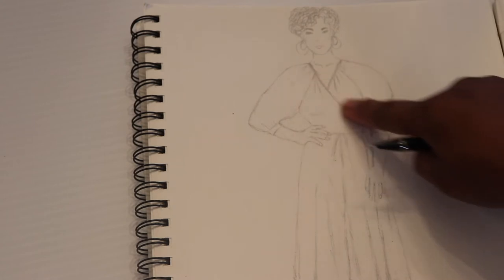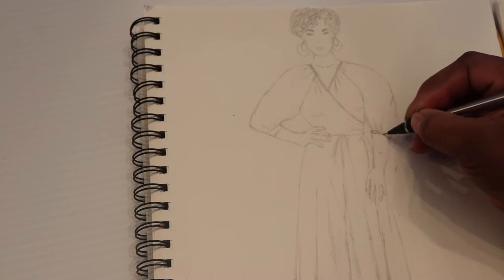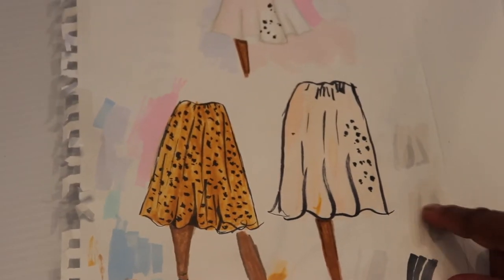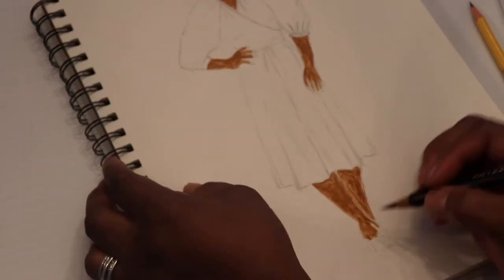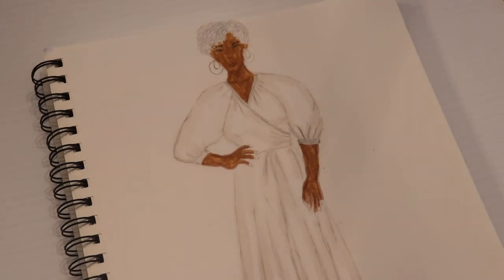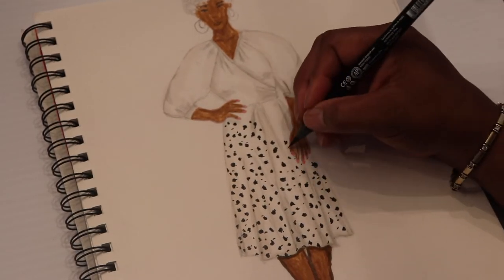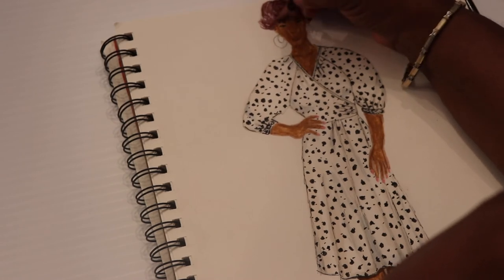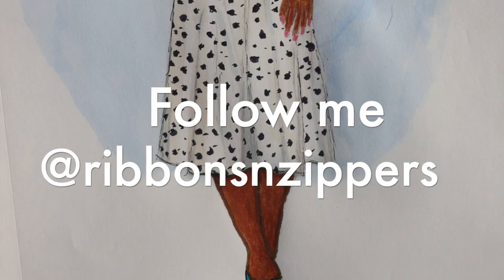Animal Print Raglan Sleeve Dress: Part 1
In this video, I am illustrating an animal print raglan sleeve dress.  This is the first step in my process before I create a pattern and then sew the dress.
Here are the markers, pens, and pencils I used:
Prismacolor Premier Colored Pencils
Le'mouchet Twin Marker Pens
Arteza Watercolor pens

There is no additional charge to you! Thank you for supporting Ribbons & Zippers. With your support, I can continue to provide you with free content each week and share sewing tips and techniques to help you make a better garment.